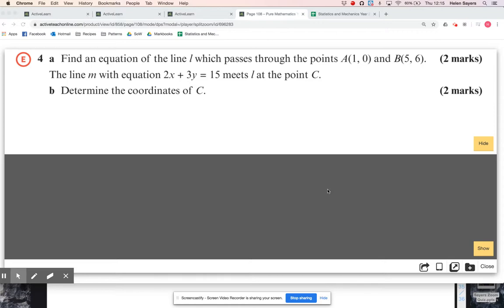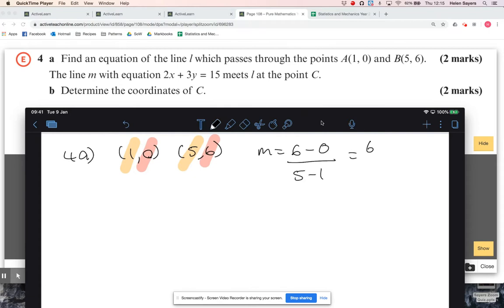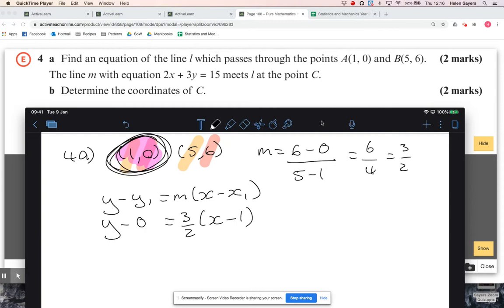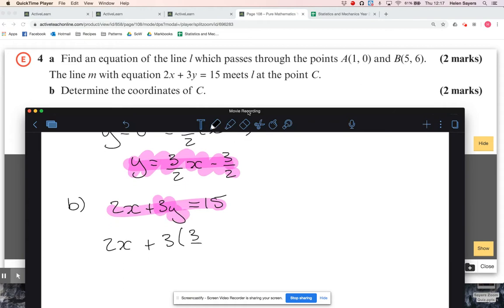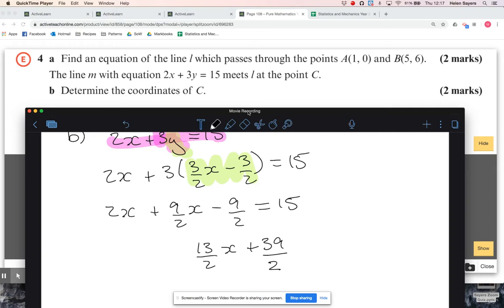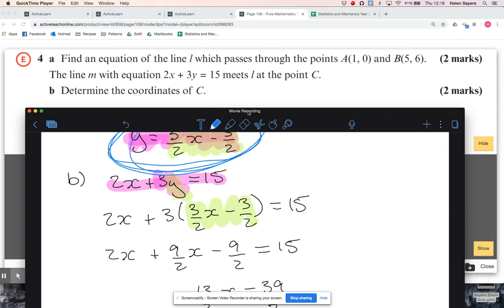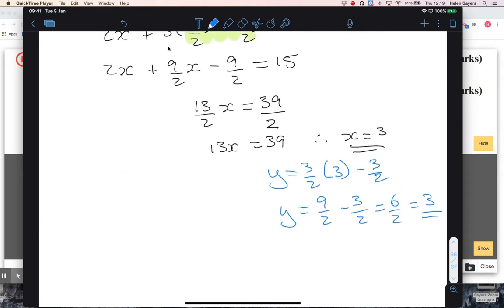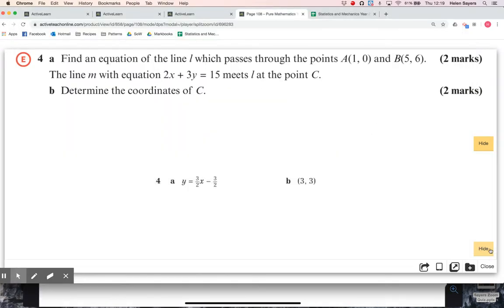Year 1 Core Mixed Ex 5 Q4